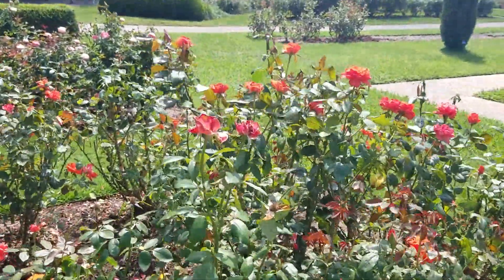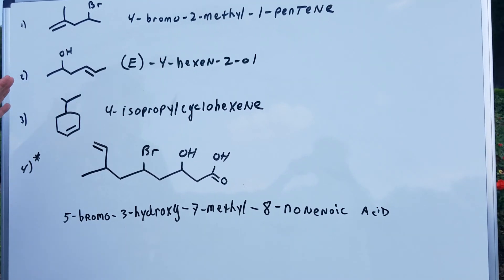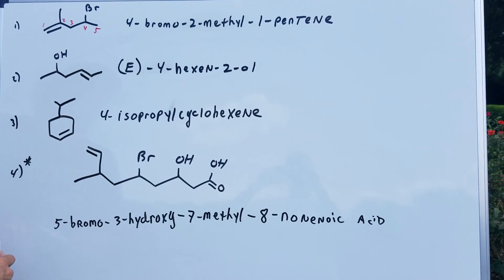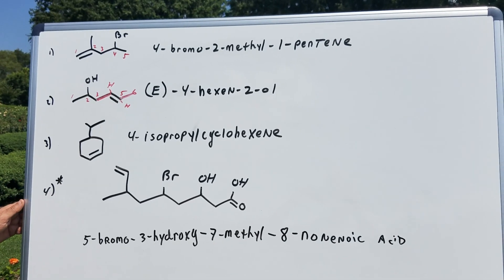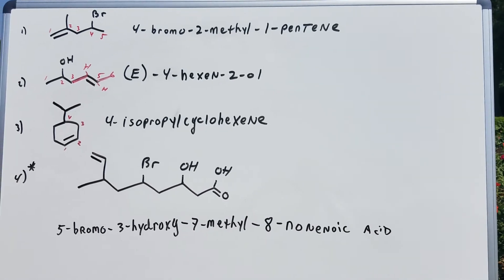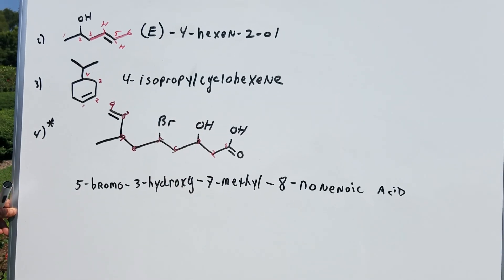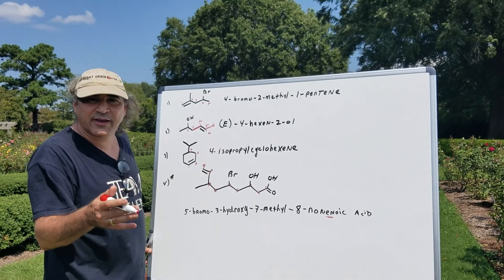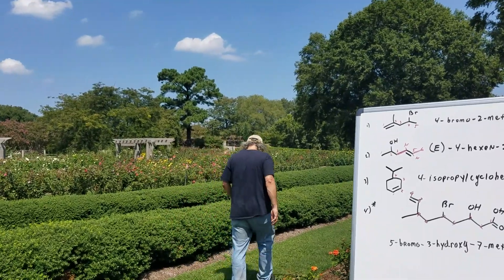Nomenclature 4 - Organic Chemistry - ORGOMAN - Dr. Romano | DAT Destroyer